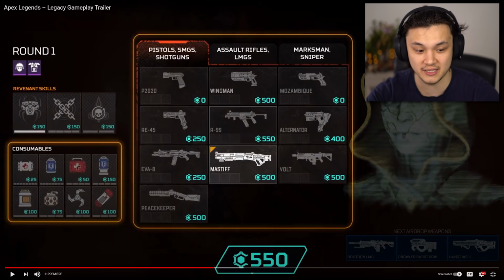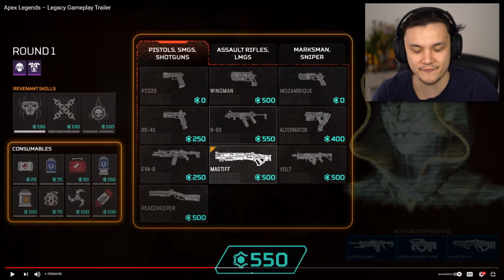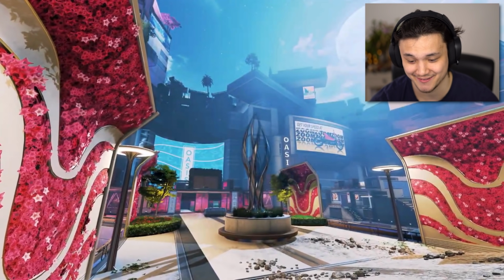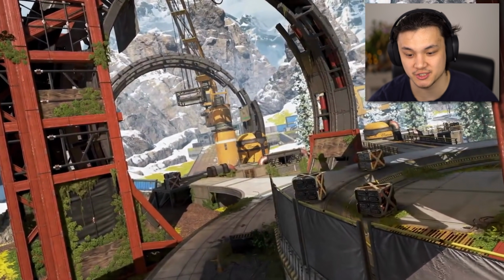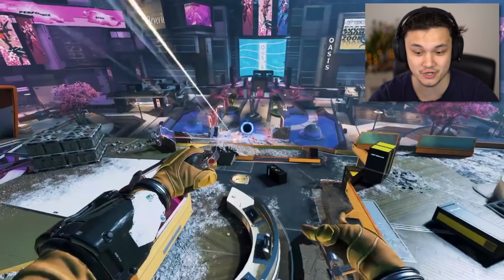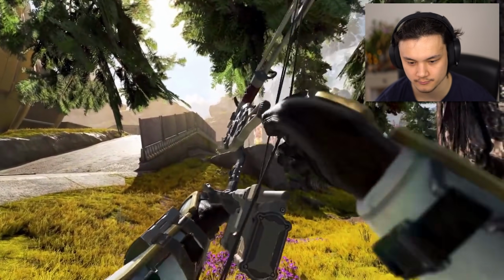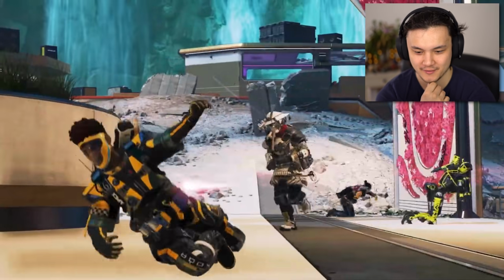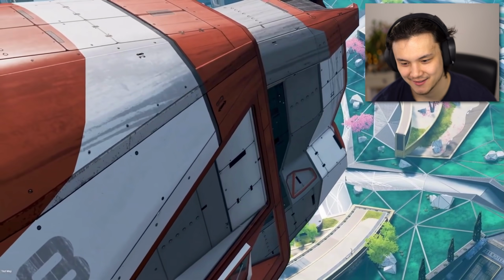Apex Legends Season 9 First Thoughts & Impressions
Today we break down the Apex Legends season 9 trailer. I got the chance to play the new season early and wanted to discuss my thoughts and impressions on it!